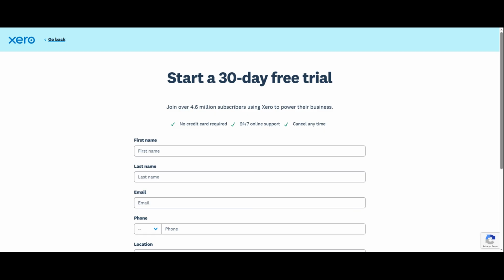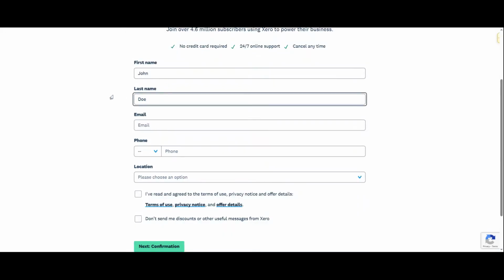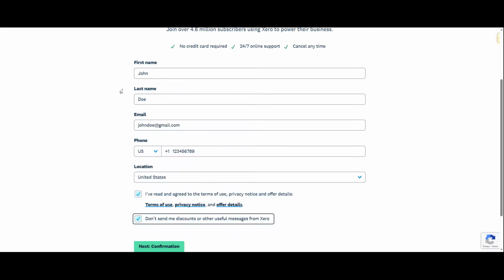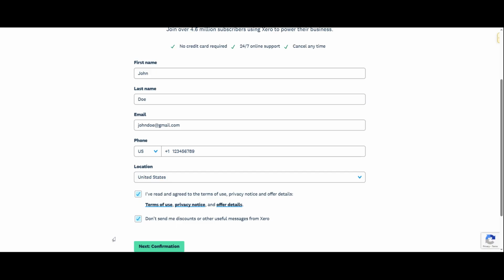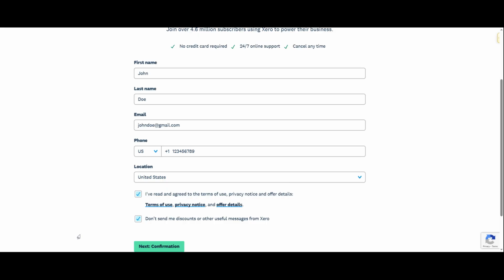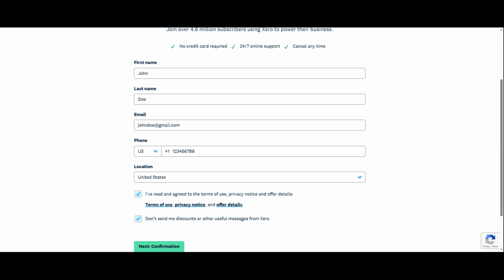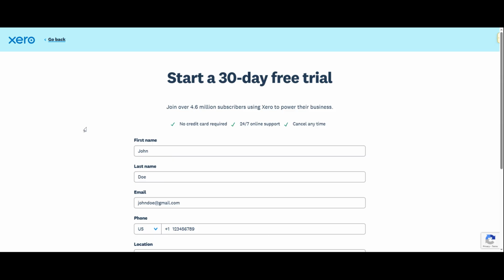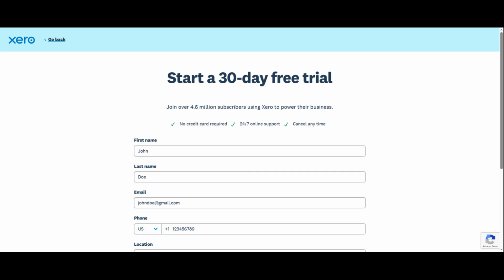How To Sign Up Xero Account (2026 Easy Guide)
Learn how to create and activate your Xero account step by step in this beginner-friendly tutorial. Follow along to register, verify your email, set your password, and complete the Xero setup wizard.

⏱️ Timestamps:
0:00 Introduction
0:38 Enter Your Details On Xero Signup Page
2:16 Verify Email & Create Password
2:49 Complete Setup Wizard

xero sign up, how to sign up xero account, xero account creation, xero tutorial for beginners, xero 2026 guide, create xero account step by step, xero setup wizard, xero registration process, xero for small business, xero accounting software tutorial, how to activate xero account, xero email verification, xero password setup, xero dashboard overview, cloud accounting software, xero bookkeeping tutorial, small business accounting, xero beginners guide, how to use xero 2026